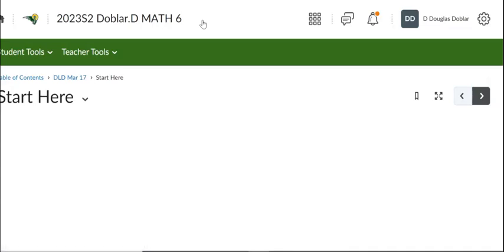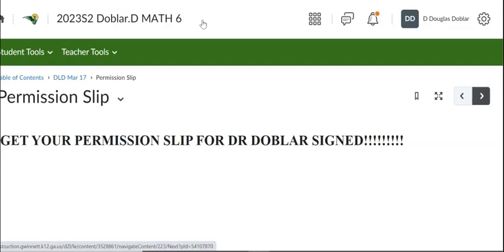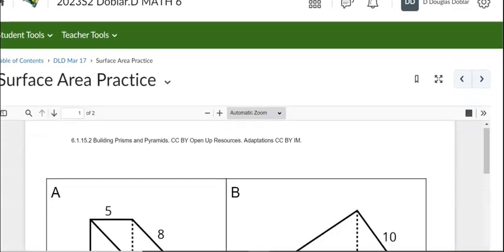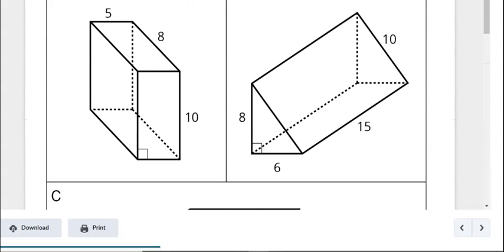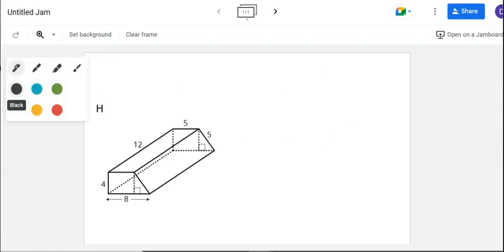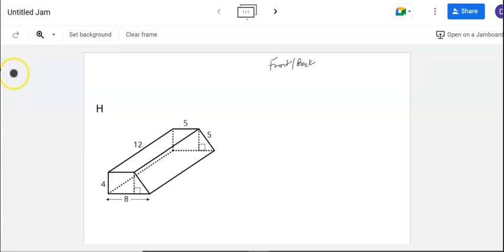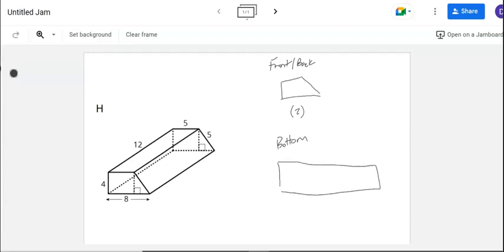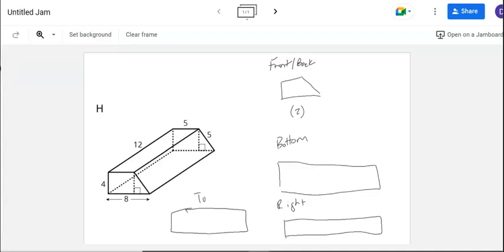Math DLD 3 17